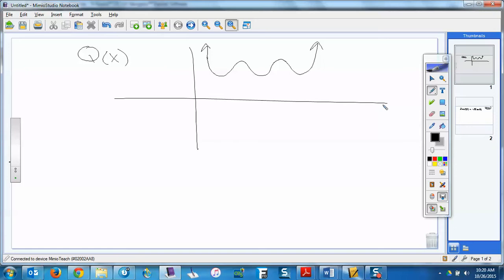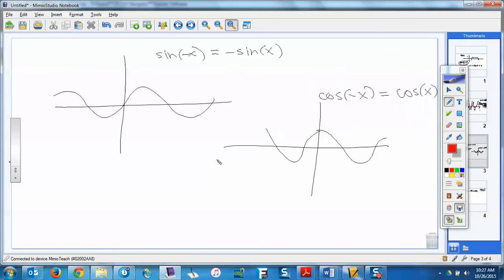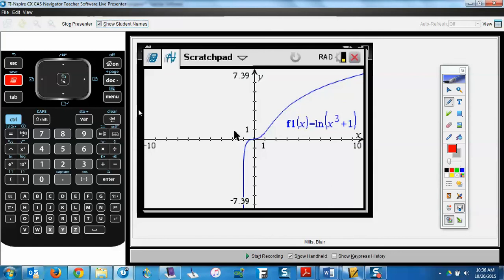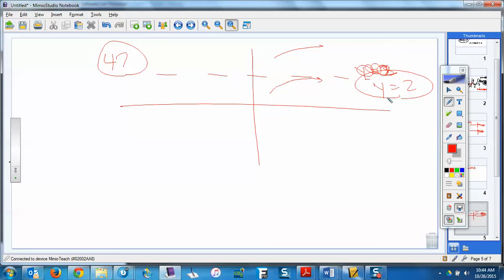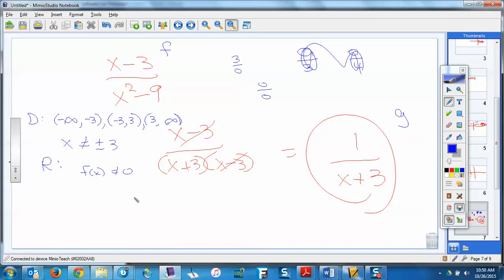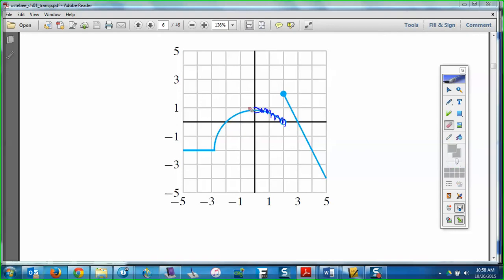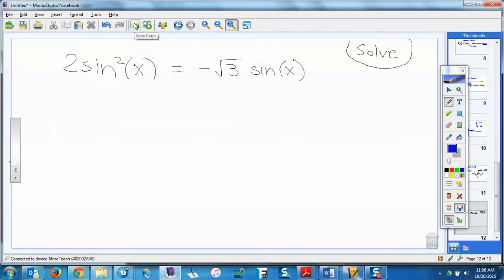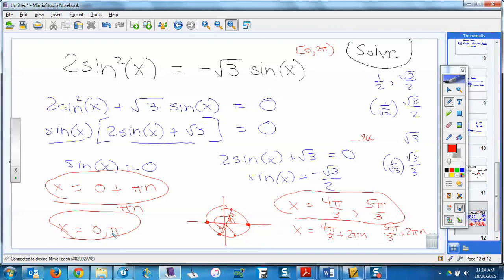Oct. 26 Class Video